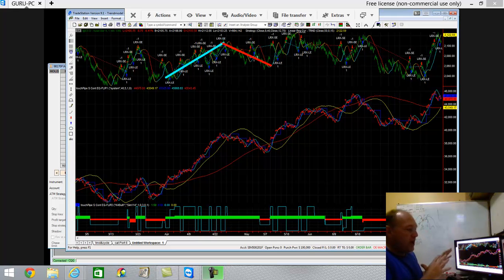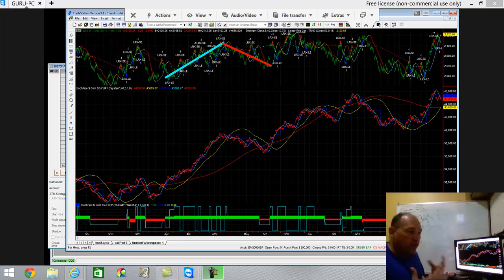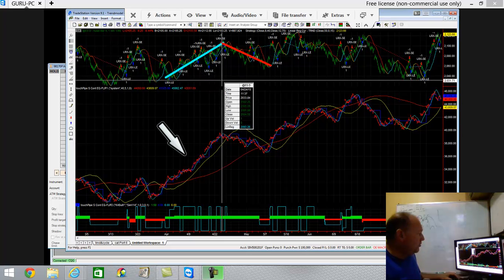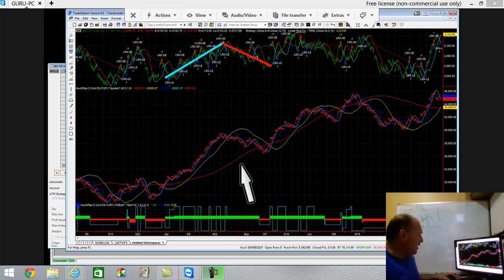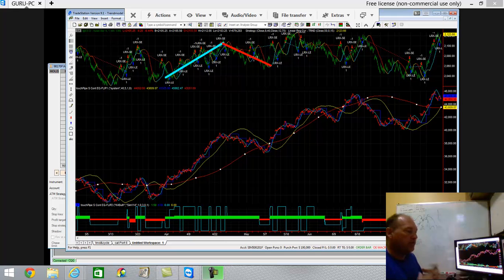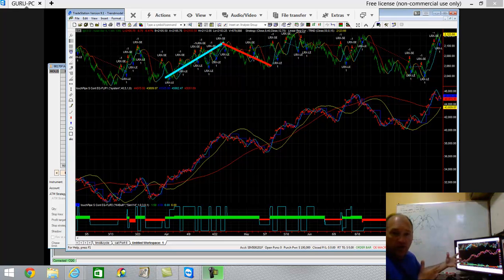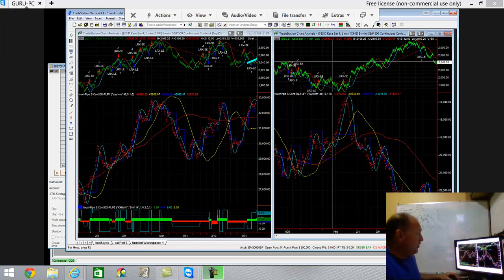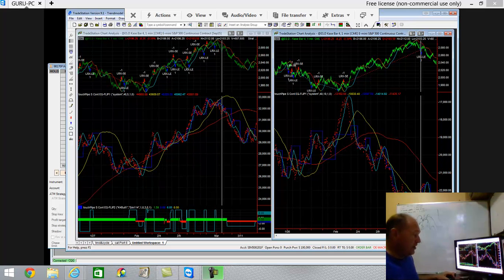2d Video 2